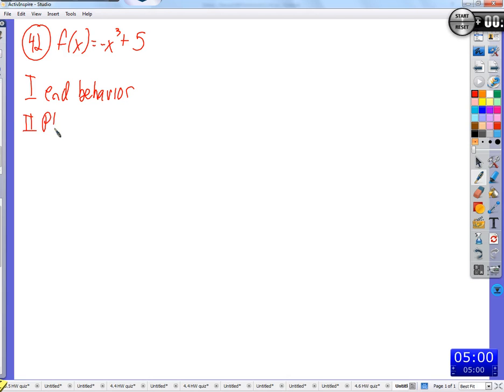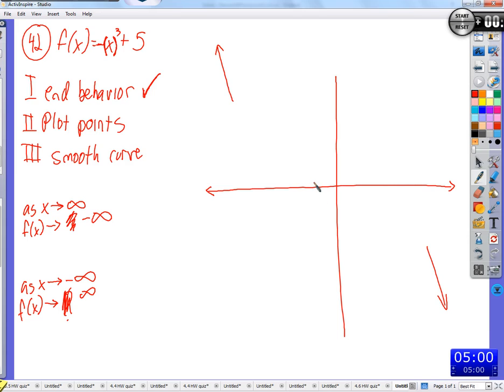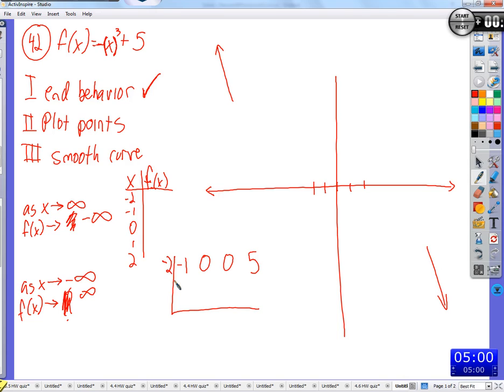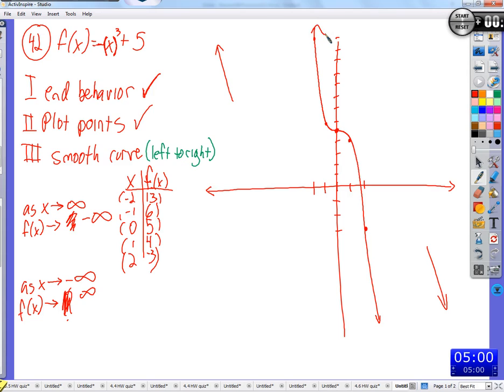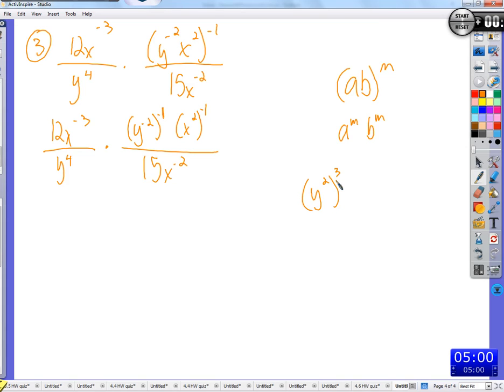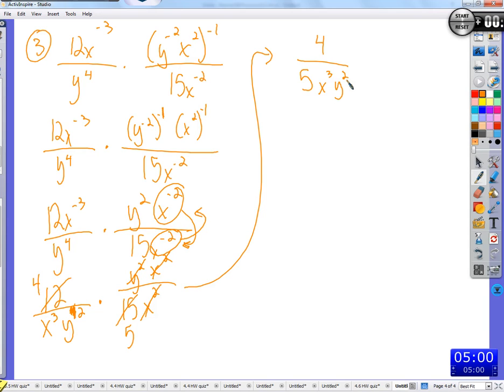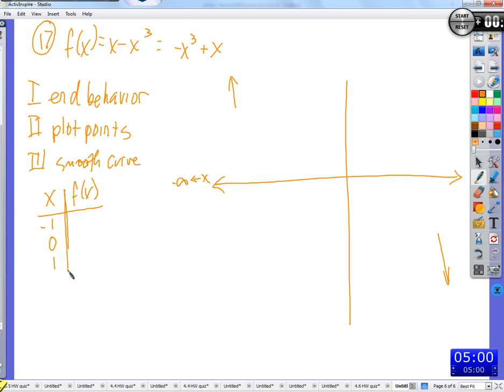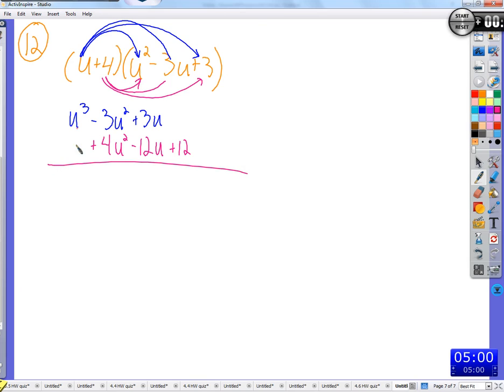Period 6: chapter 5 pre quiz review